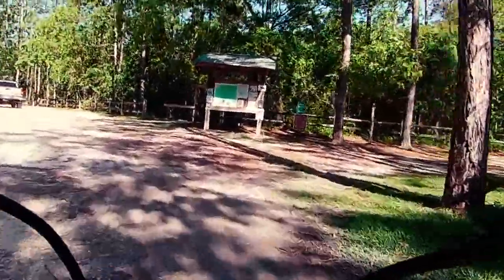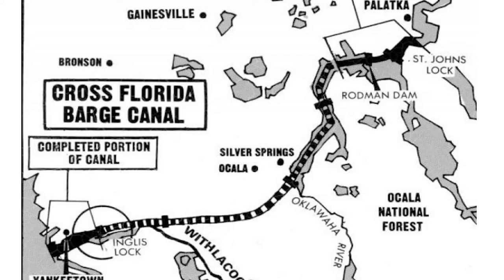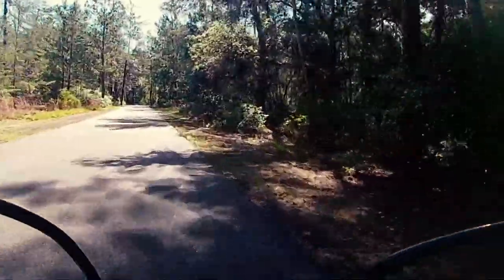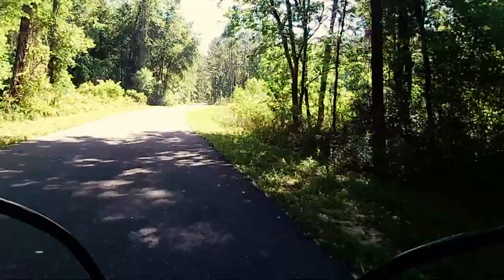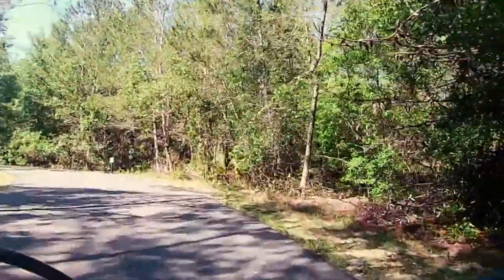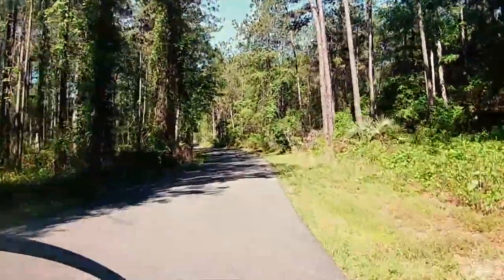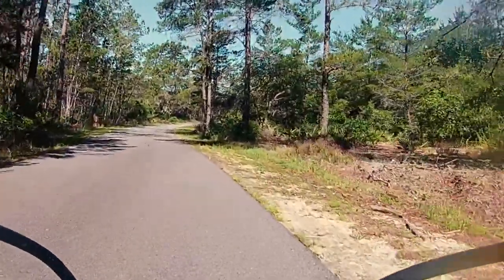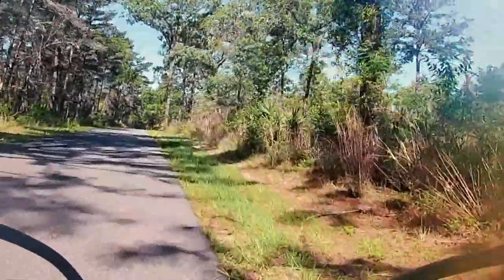GoPro Bike Ride POV to the Landbridge Over Interstate 75 in Ocala, Florida - Virtual Bike Ride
This primary trailhead was developed to provide access to the I-75 Landbridge. The structure, which is 52 feet wide by 200 feet long, follows a natural ridge over 100 feet in elevation to minimize ecological damage. The planters on both sides of the bridge are vegetated with plants native to the surrounding area. The walls were built from local fieldstone.

The trailhead is located approximately 1.4 miles east of the Landbridge off County Road 475A and is accessible from I-75 from the County Road 484 exit.

Facilities include restrooms with potable water and a beautiful shaded picnic area along with equine, hiking and natural surface bike trails.

Chapters:
0:00 - GoPro on the handlebars
0:06 - Opening Titles
0:55 - Introduction
1:17 - The Cross Florida Greenway
2:48 - Land Bridge is 2.5 Miles from 49th Ave Trailhead
5:04 - Originally built as Cross Florida Barge Canal
6:10 - A 172 Mile Shortcut for Barges
6:21 - Started construction in 1935
6:41 - Resumed construction in 1943
6:47 - Resumed again in 1963
7:12 - 1/3rd Of canal was completed
8:17 - Astute comment on its failure
8:42 - Marjorie Harris Carr is overrated
9:39 - Not going to talk through the entire video
10:24 - Elevation changes
12:18 - Park benches & restrooms
14:02 - Wooded areas and shade
15:34 - High bear activity in area
16:36 - The Land Bridge
19:11 - Land Bridge designed by EPA for wildlife
19:51 - It's all downhill from here!
20:22 - Posted speed limits for bikes, yeah okay.
22:40 - Very scenic bike trail
23:29 - My favorite bike path in Ocala
23:40 - Baseline Trail is too crowded IMO
25:28 - 49th Avenue Trailhead located in Marion Oaks
27:00 - Humidity on the Camera